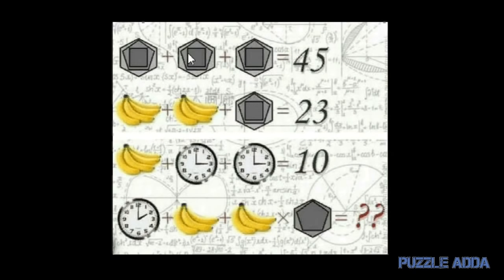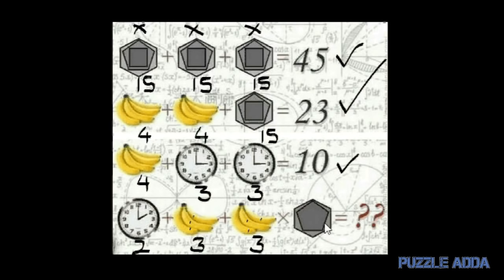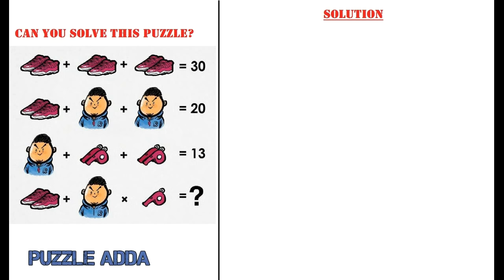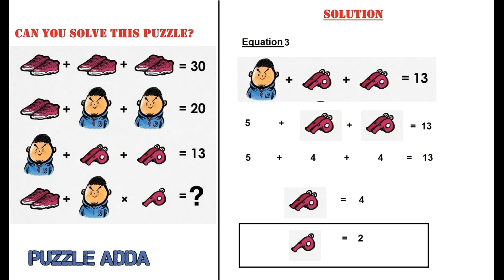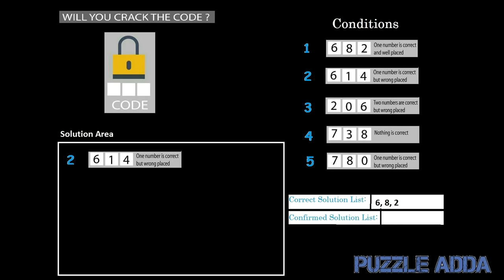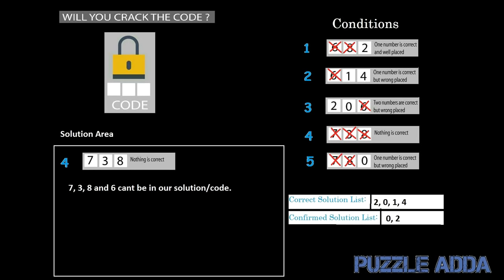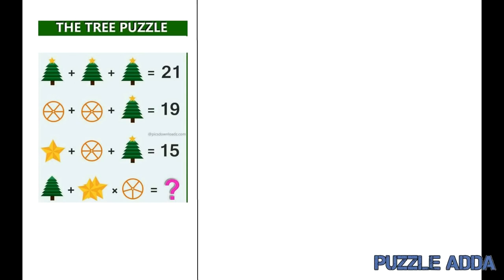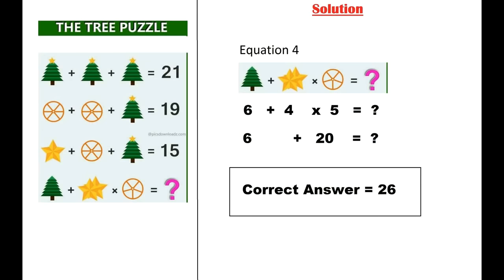Top 10 Puzzles in USA - Test Your Brain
This video contains 10 Top Puzzles which is popular in USA. Solve these puzzles, to test your brain.

Top 10 Puzzles videos are:

1. If you can now 2 matches, what's the biggest possible number | 508 Matchstick Puzzle Solution

2. Mr smith has 4 daughters riddle !

3. The Tree puzzle (With Answer)

4. Crack the code! Tricky Puzzle! Solved!

5. Can you solve this shoes whistle and man puzzle ?

6. Only 1 out of 7 will get this right !

7. For Geniuses Only || 99.99% people will fail to solve this puzzle

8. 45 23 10 Banana Clock Shape Puzzle answer | Tricky puzzle | 99% failed

9. Fill The Boxes Using 1, 3, 5, 7, 9, 11, 13, 15 | Gaurav agarwal's IAS exam question

10. What's Wrong With This Picture? Find 21 mistakes in this picture?